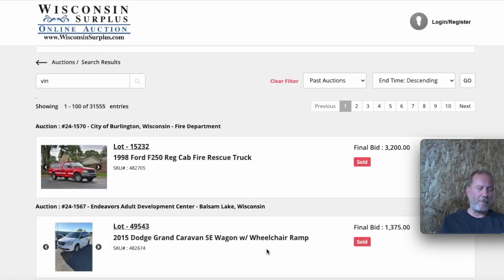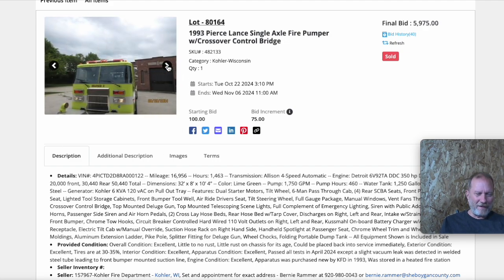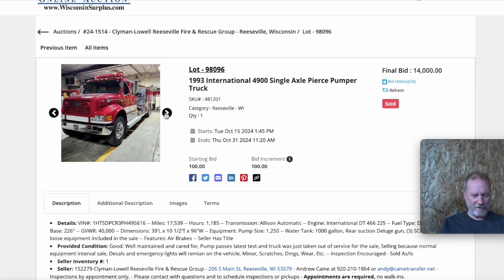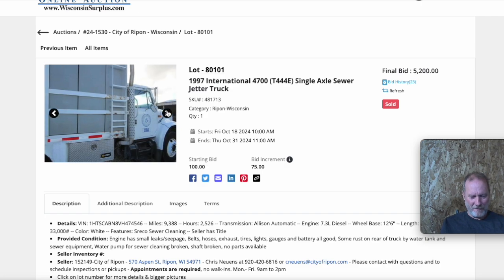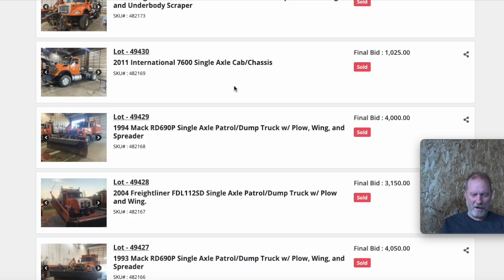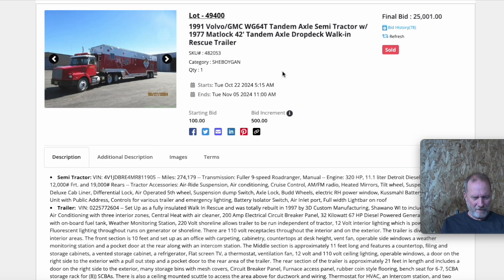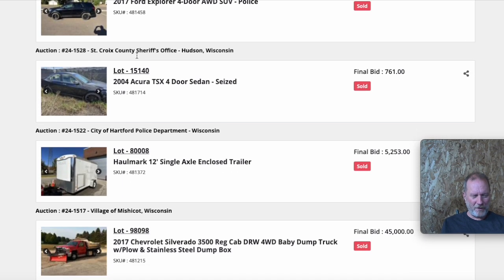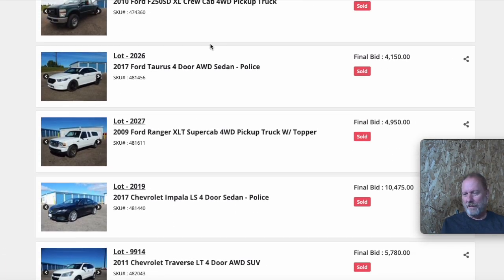Flip Fire Trucks for Cash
This is my take on automotive news and information. Always do your own research as everything posted on youtube or any social media tends to be more opinon than fact. Thank you for reading and thank you for any comments